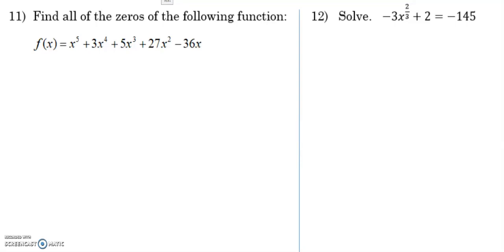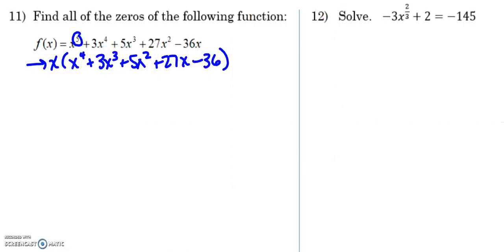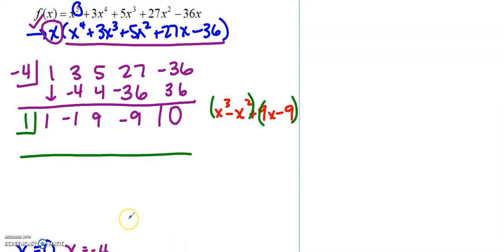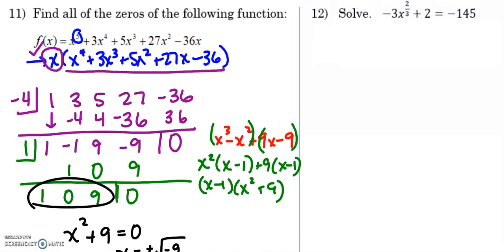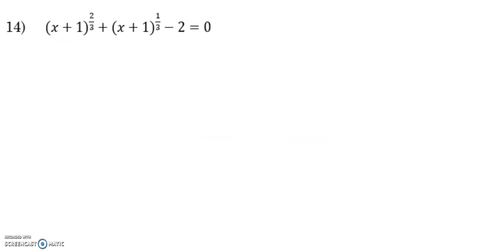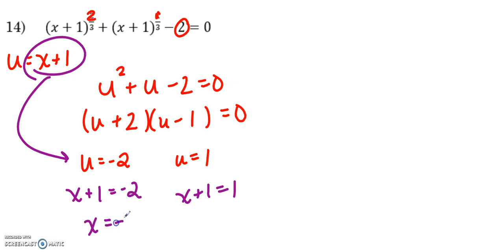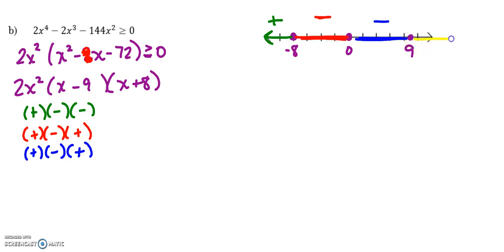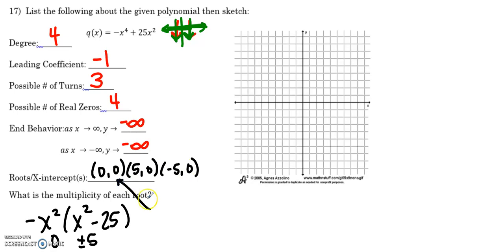Cumulative Review #8 (11-17)